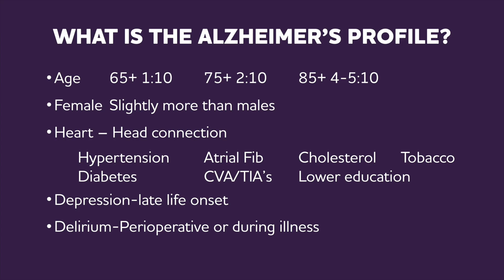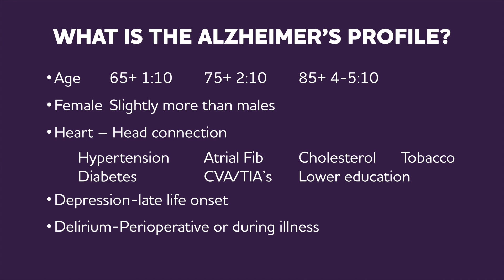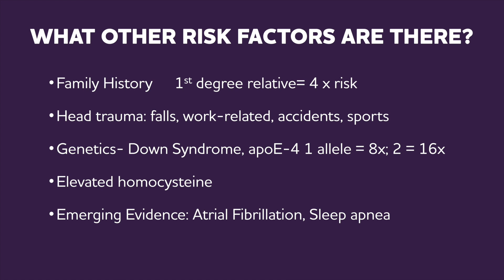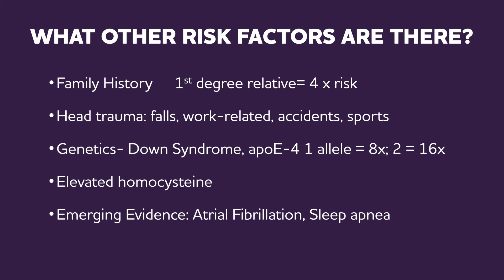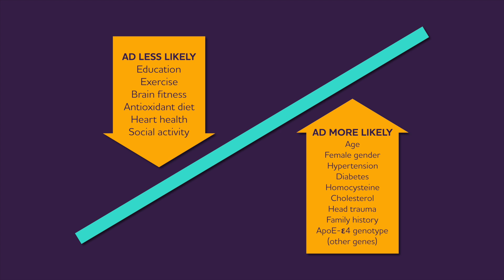Episode 8: Risk Factors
What is the Alzheimer's Profile? We take a look at the risk factors for Alzheimer's Disease.